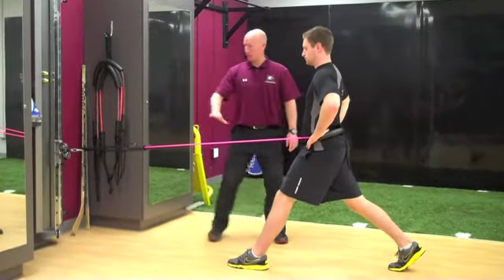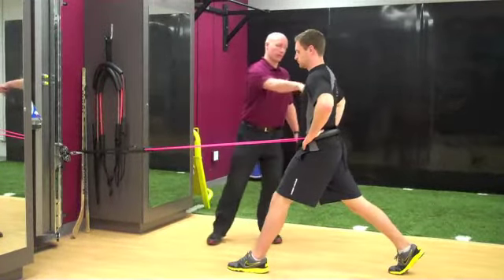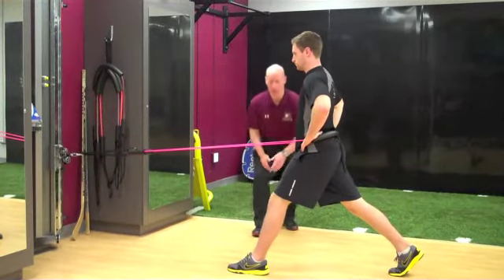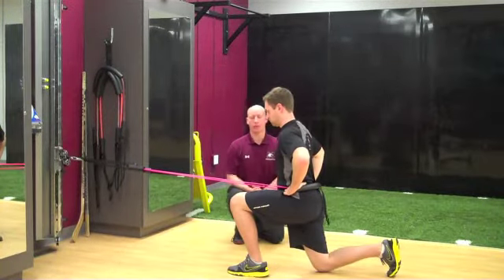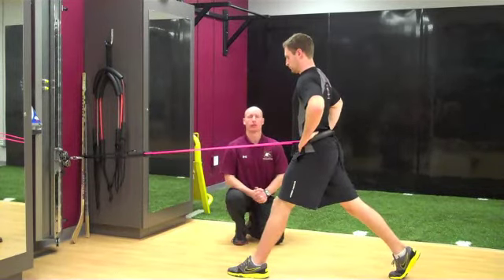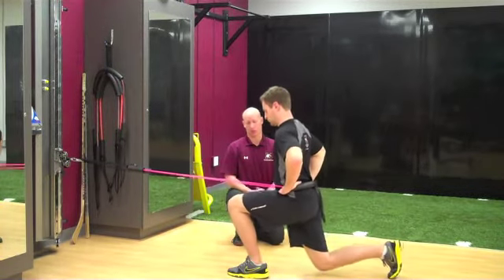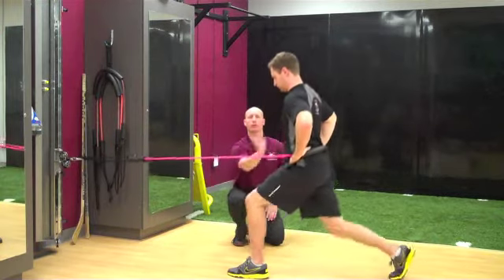Rotary -Stability- Resisted Lunge